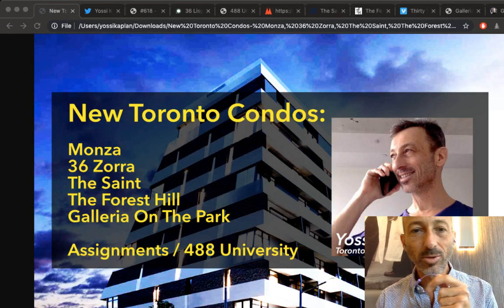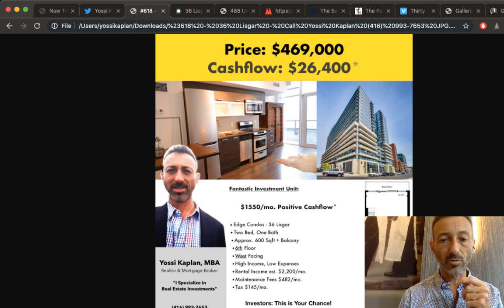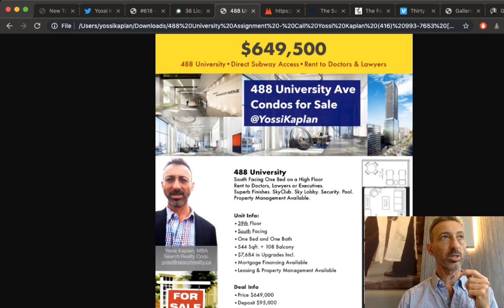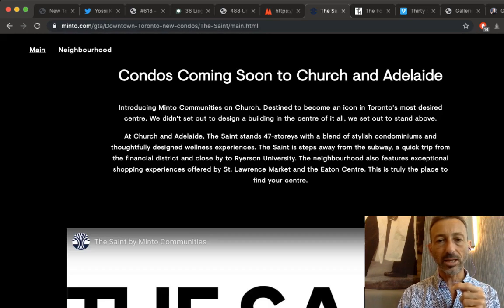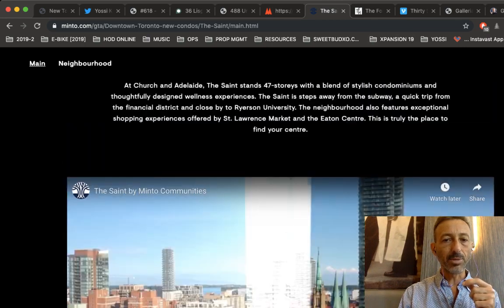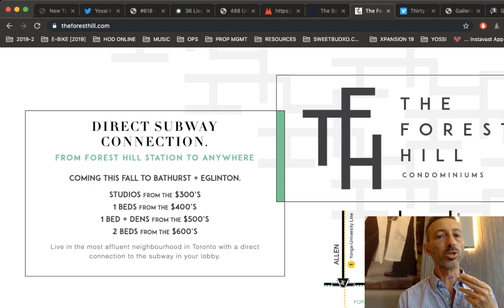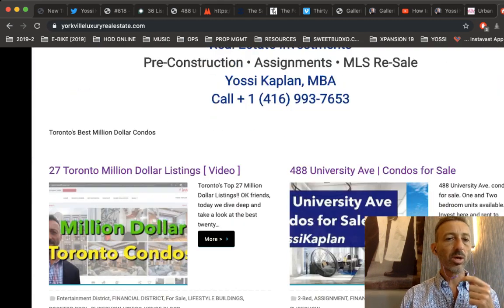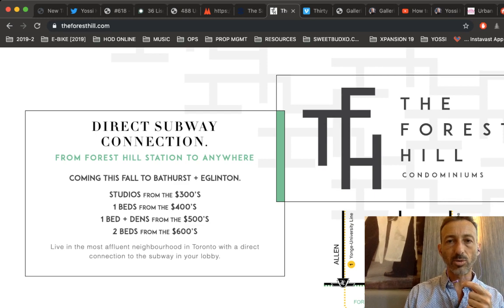New Toronto Condos: Monza, 36 Zorra, The Saint, The Forest Hill, Galleria | Yossi Kaplan #186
Yossi reviews new Toronto condos: Monza, 36 Zorra, The Saint, The Forest Hill, Galleria + assignments, cash-flow properties and more!

In this video, Toronto expert Realtor Yossi Kaplan reviews the hottest new condo projects releases for Fall 2019 and gives you the insider's look.

Buying, Selling, Investing? Contact -

Yossi Kaplan, MBA is an experienced Toronto Realtor, helping investors buy and sell condo investments in Toronto and the area.

Yossi reviews condo assignments for sale in Toronto and:
- Where are the best condo investments?
- How to find them?
- How to price them?
- Should Assignments sell for MORE or LESS than Resale?
- What is Cost of Assignment?

TORONTO REAL ESTATE INFO

ABOUT Yossi Kaplan, MBA
Yossi Kaplan is a Toronto Licensed  Realtor & Mortgage Broker, specializing in Real Estate Investments, Pre-Construction, Assignments and MLS Listings.